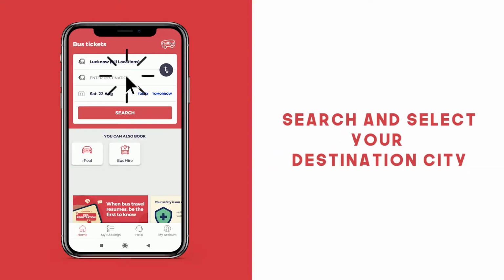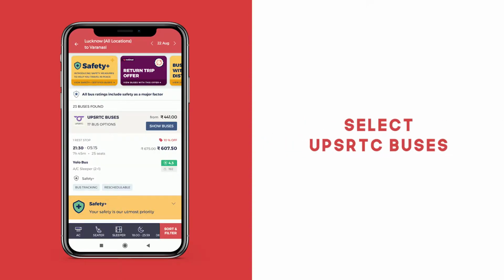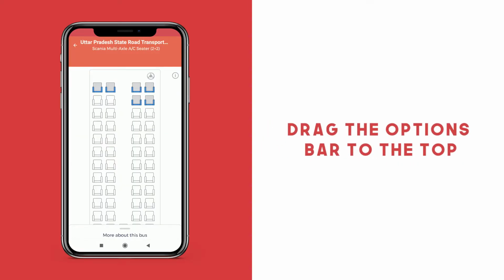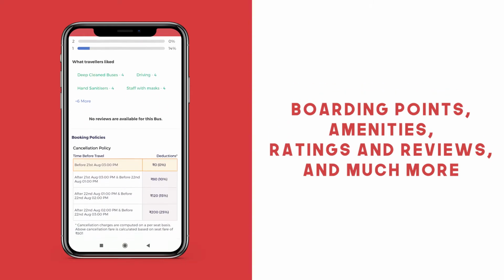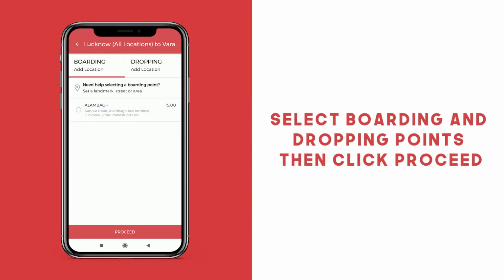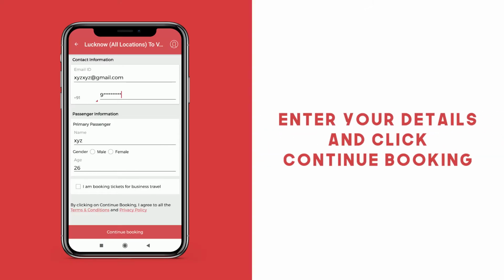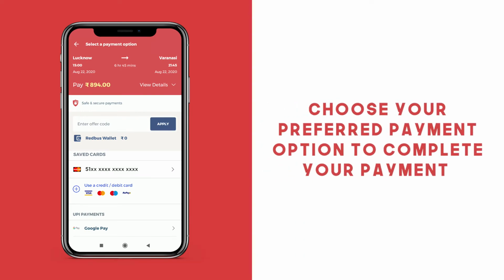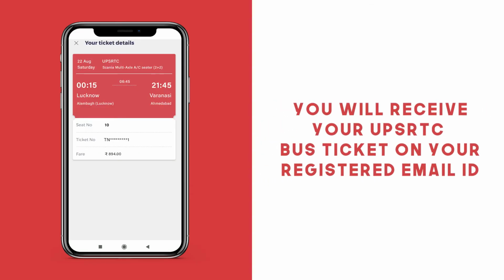How to book a UPSRTC bus ticket on redBus (Step-by-Step process)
The much awaited festival of the year, Diwali, is here! UPSRTC buses are all ready to help you plan your trip, whether you are visiting family or friends or going on a vacation!
Watch this video to learn how to book a UPSRTC bus ticket on redBus.